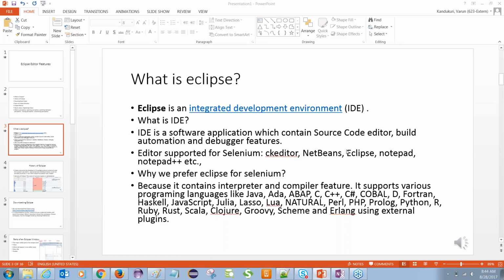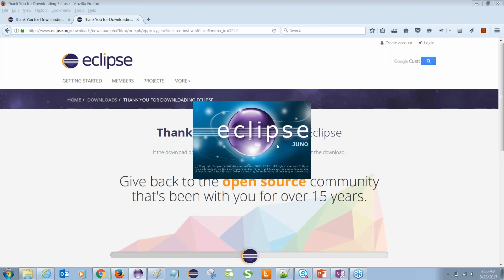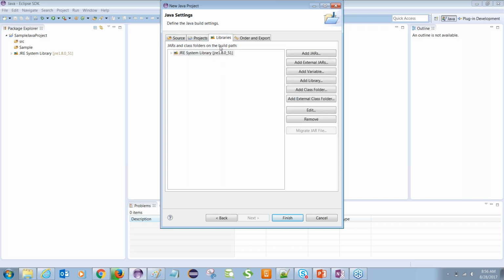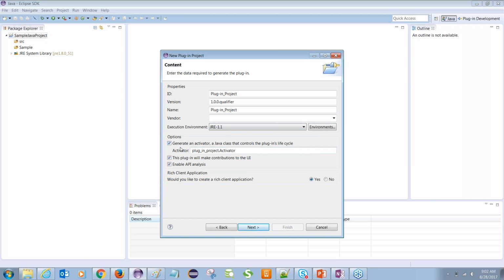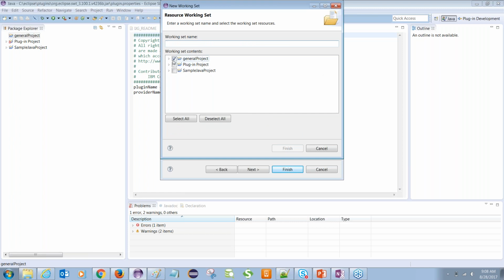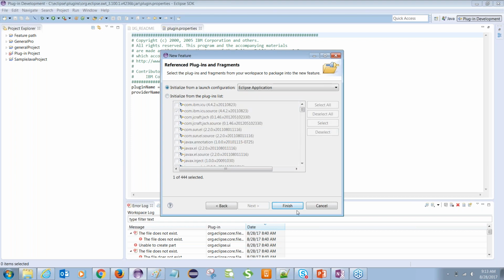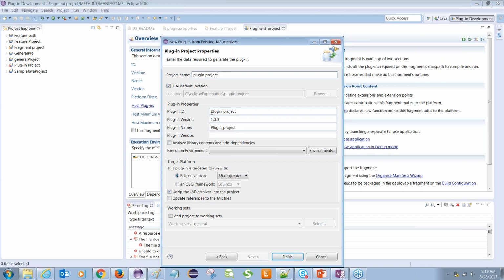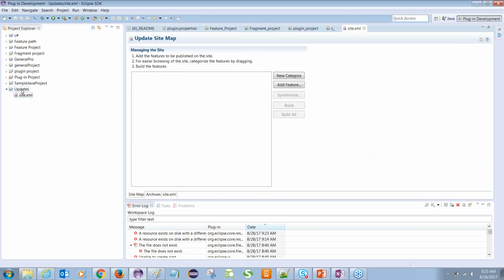Eclipse New - File - Project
New - File - Project